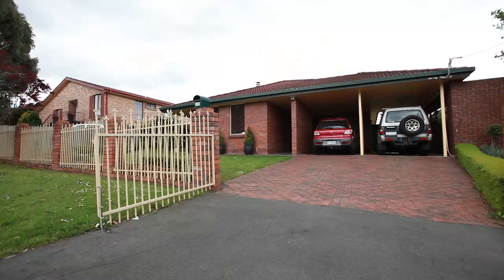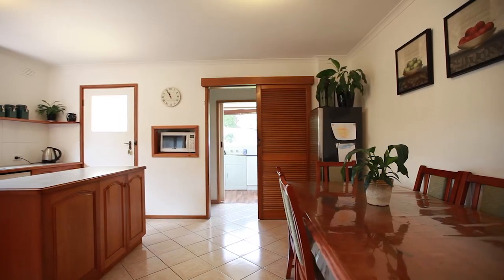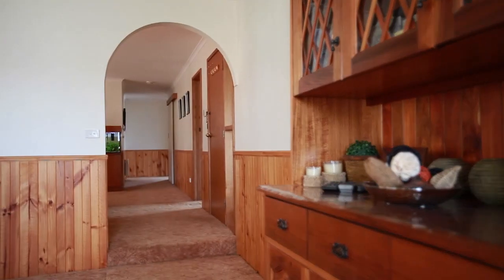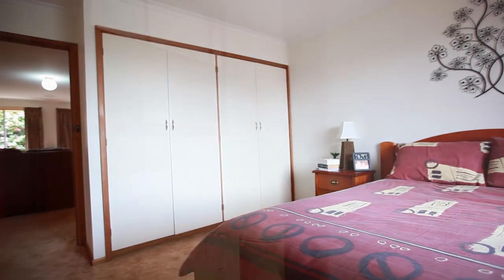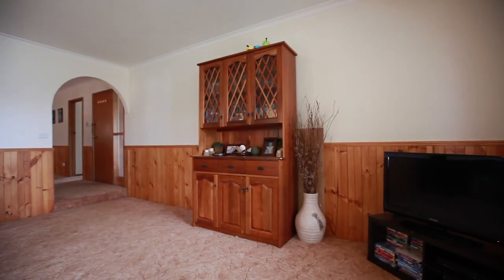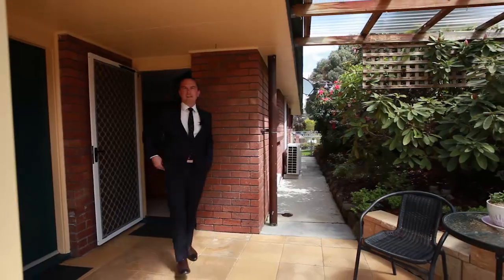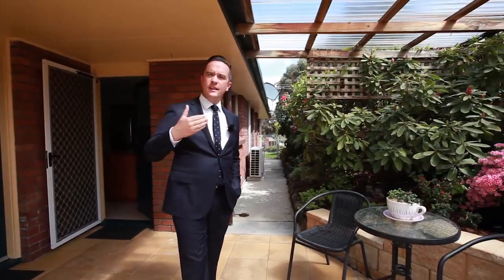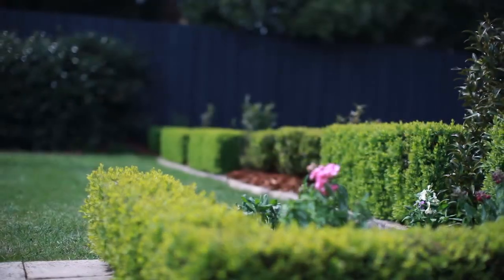ANOTHER ONE SOLD USING VIDEO - 223 Opossum Road, NORWOOD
223 Opossum Road, NORWOOD
Fantastic and spacious family home with 2 separate living areas.
3 spacious bedrooms, master with en suite.
Great backyard for the kids!
CALL DEAN HARPER 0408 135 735